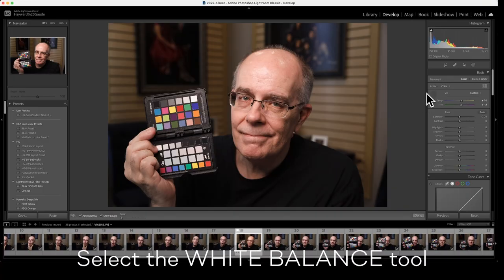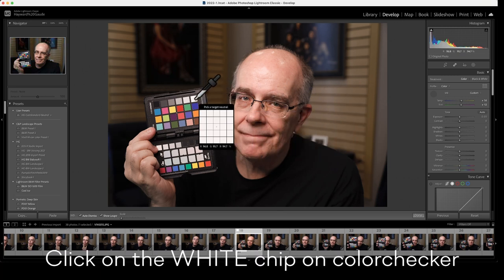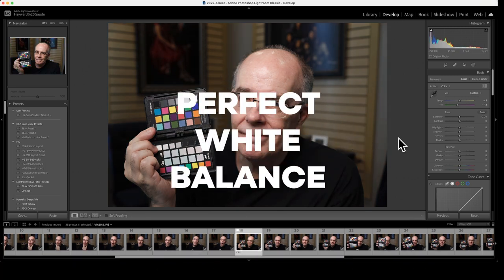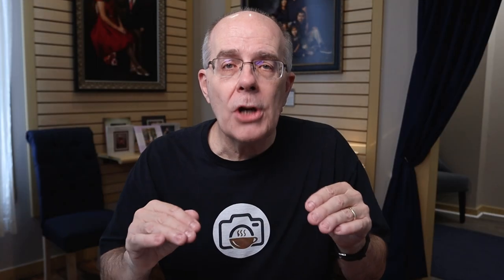Quick TIP for PERFECT white balance | Always have a color checker with you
This is the EASIEST way to eliminate a lot of headaches with white balance in post production and it’s one I almost never see other photographers using.

Featured in this video:
ColorChecker Passport Photo 2

My gear:
Sekonic LiteMaster Pro L-478D-U Light Meter
My Go-To Godox flash modifier
EF lens adaptor
Here is the current version of the tripod I use:
And this is the newest version of the grip head I use:
Manfrotto combi-stand